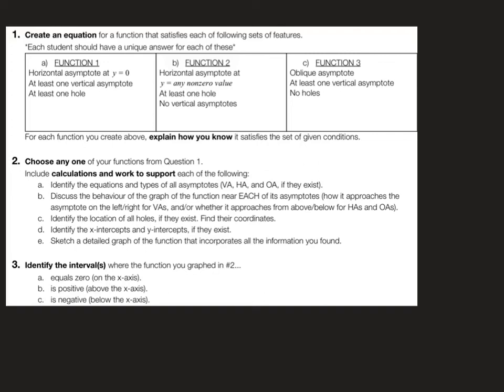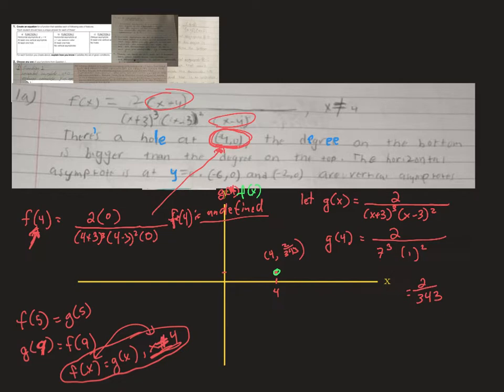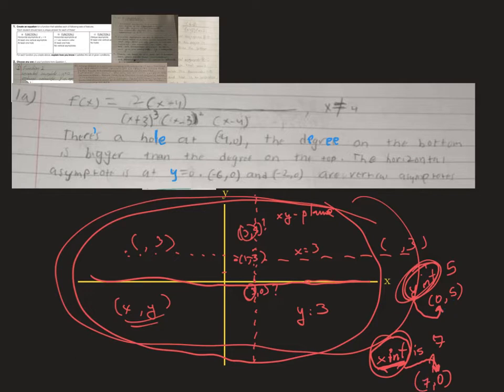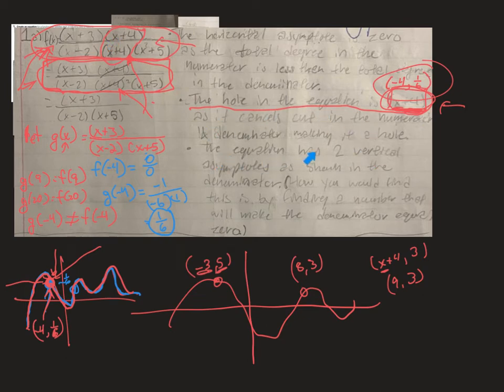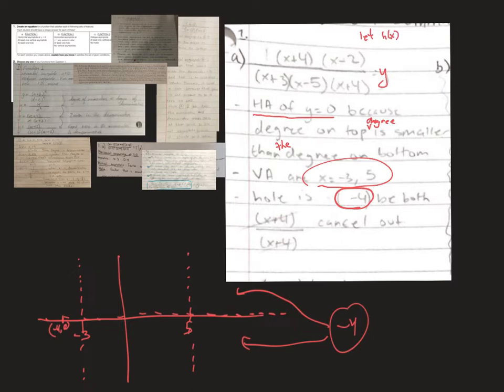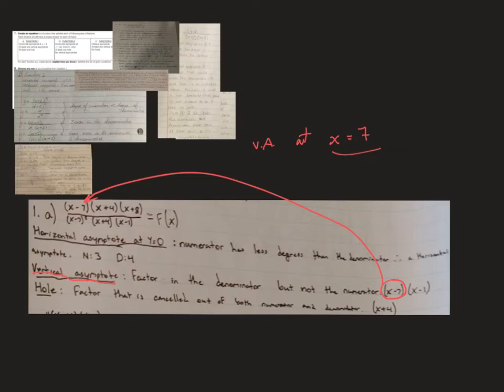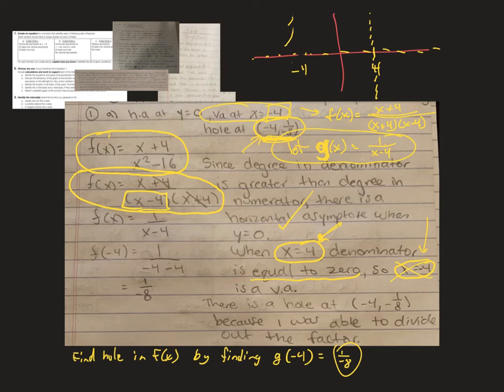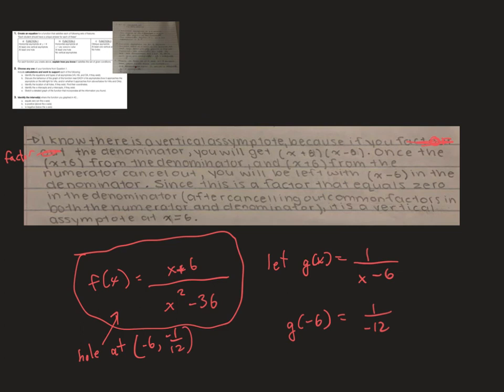MHF Rationals - Common Errors